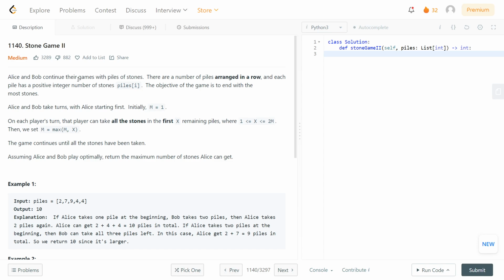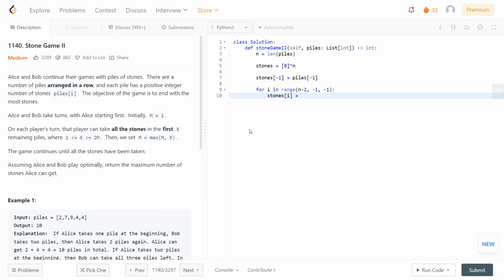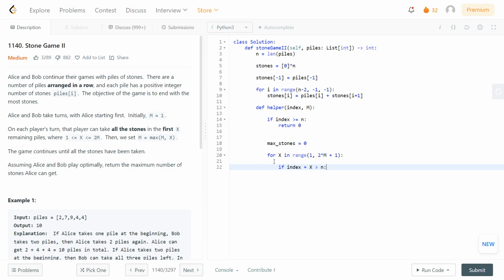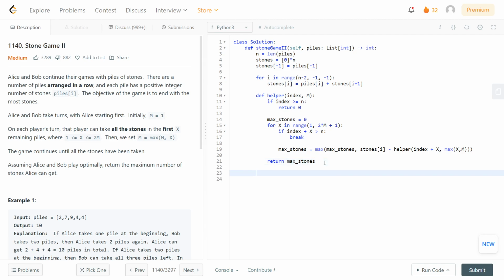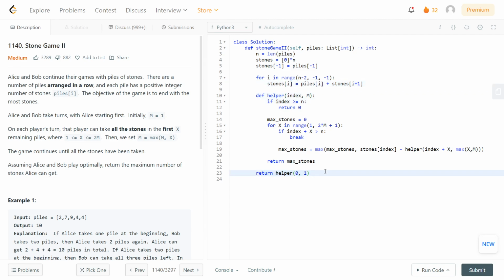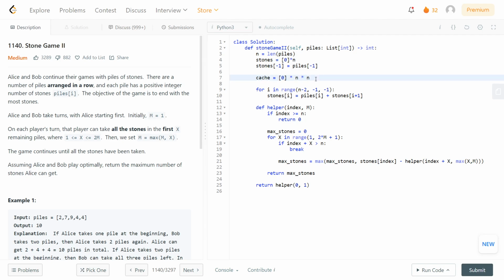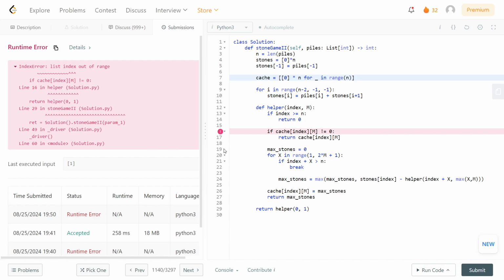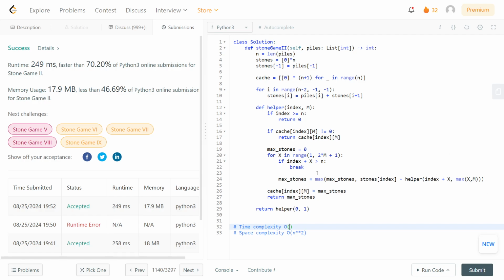Leetcode 1140 - Stone Game II - Python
⏳ Timestamps: ⏳
0:00 Description
1:25 Code
19:50 Time and Space complexity